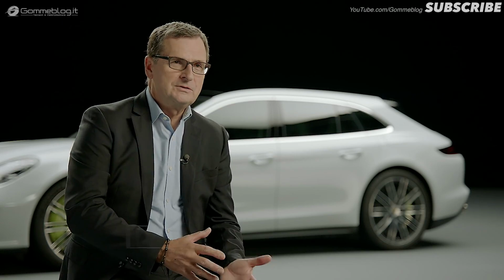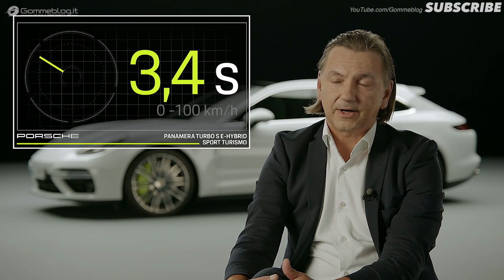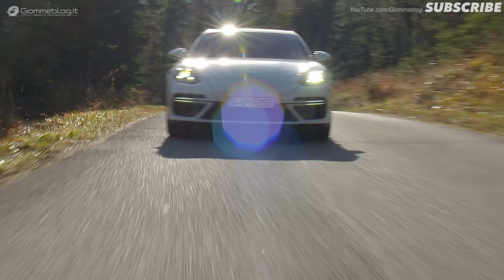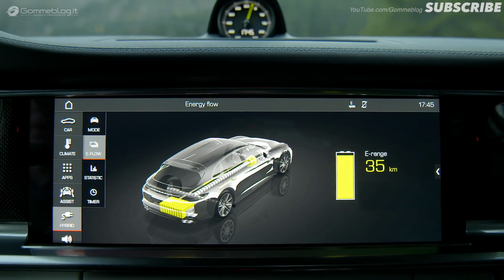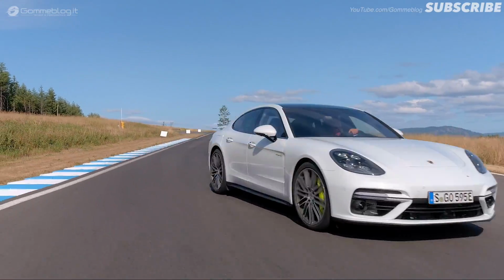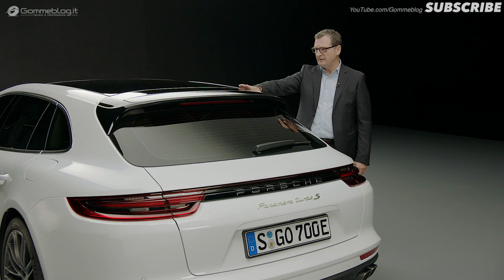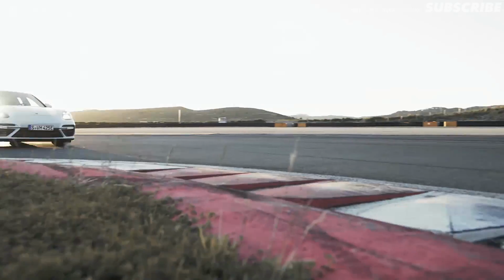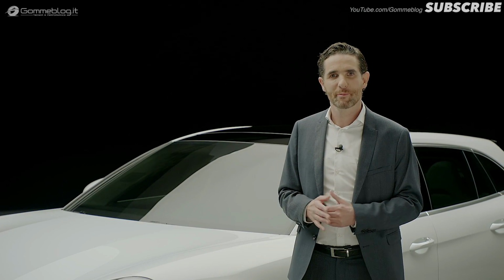Porsche Panamera Turbo S E-Hybrid Sport Turismo - THE PERFECT CAR?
Porsche Panamera Turbo S E-Hybrid Sport Turismo 680 HP - THE PERFECT CAR?

► Gommeblog.it CAR TV and PERFORMANCE is a webzine devoted exclusively to the international world of automobile, car news, How It's mede videos and Car Factory Production.